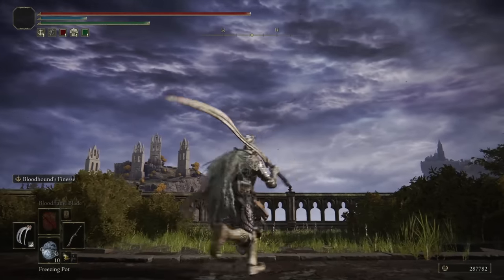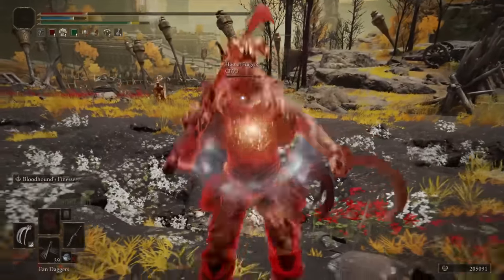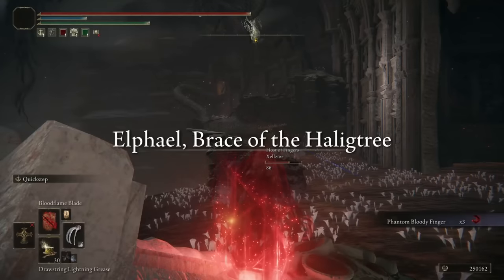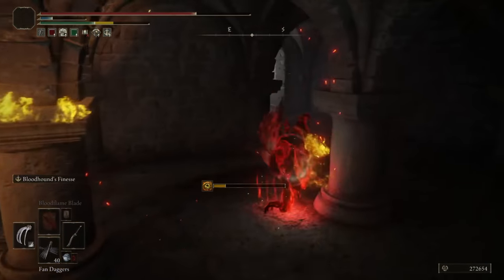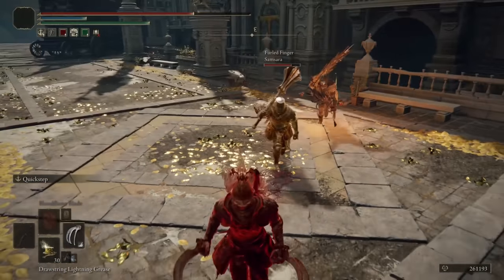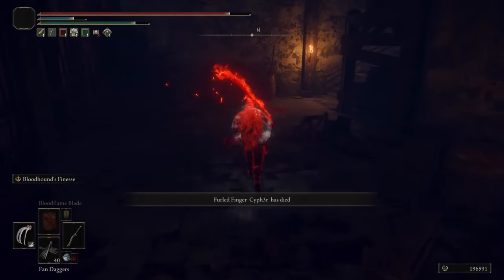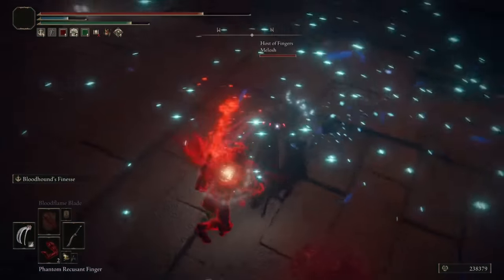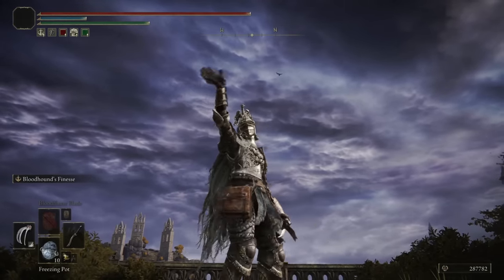Elden Ring: The Bloodflame Hound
Invasion using a dexterity build centered around the bloodhound knight weapons and the bloodflame blade buff